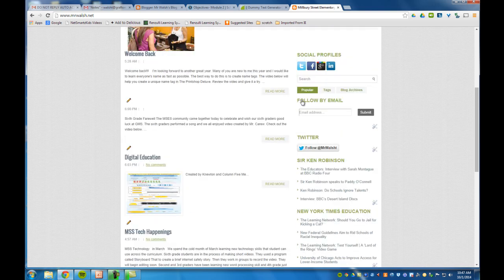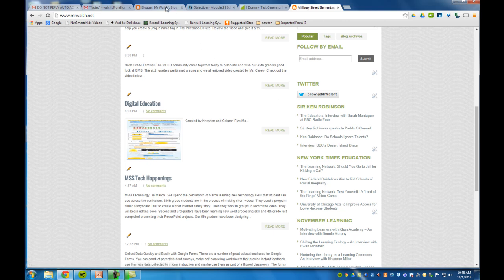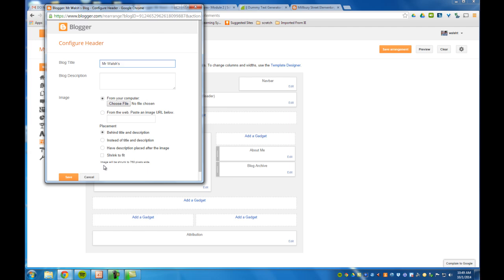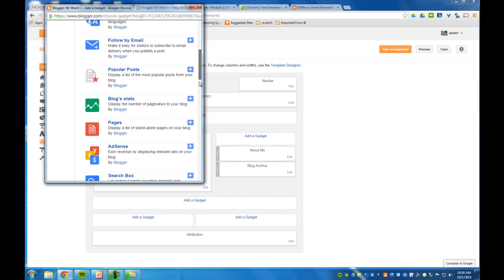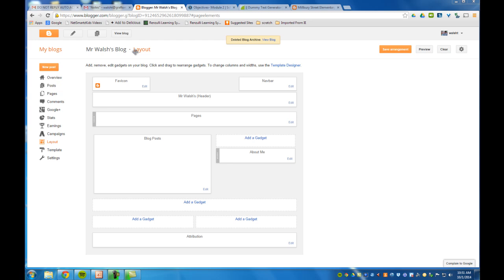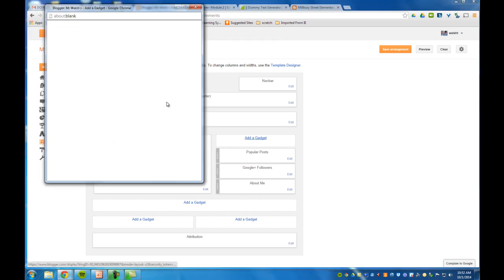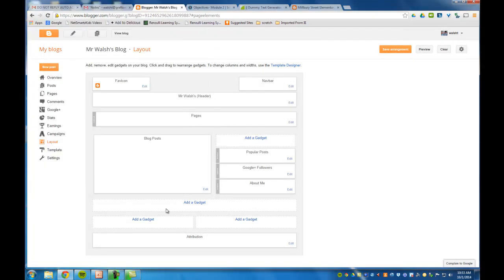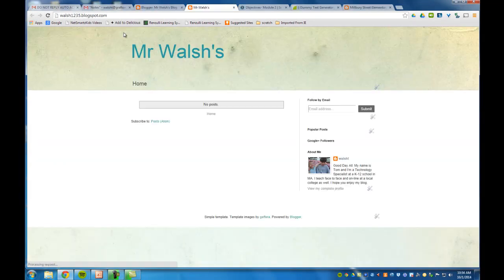Gadgets and Layout2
Blogger